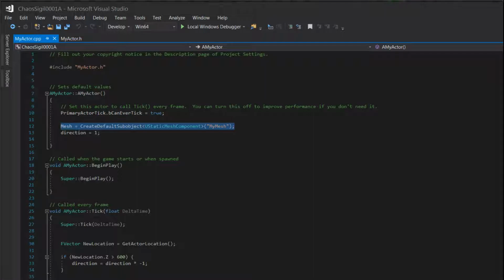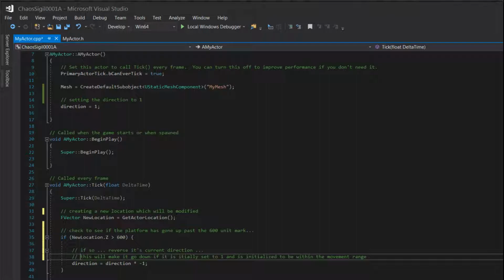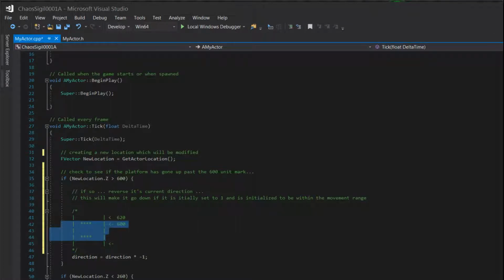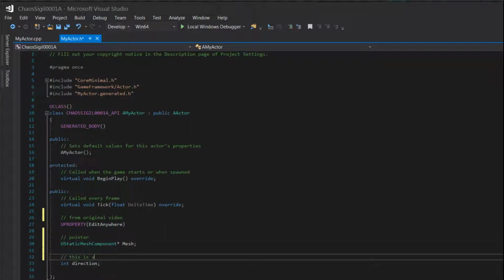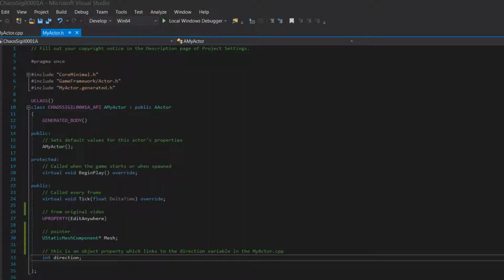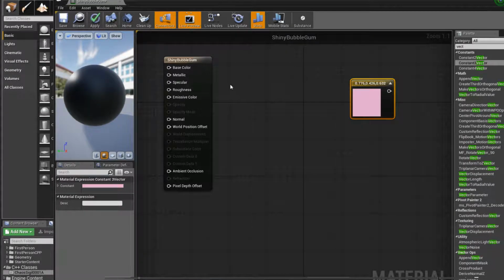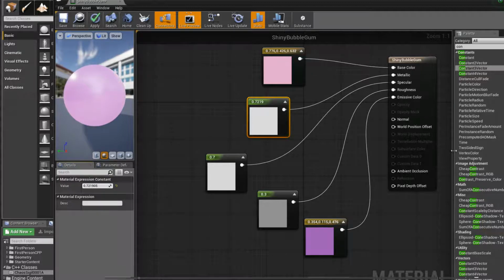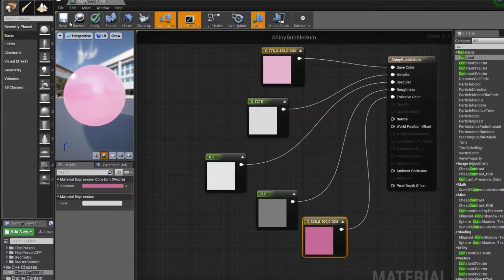Unreal Engine Moving Platform C++ and Shiny Bubblegum Material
Unreal Engine
Moving Platform C++
Shiny Bubblegum Material
..using Unreal Engine 4.19